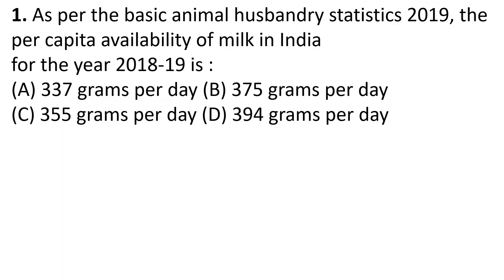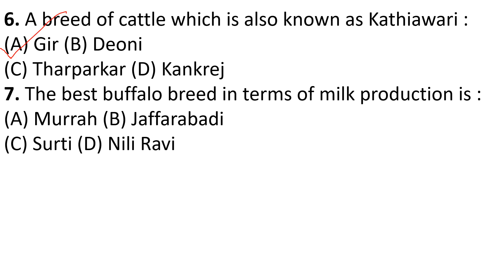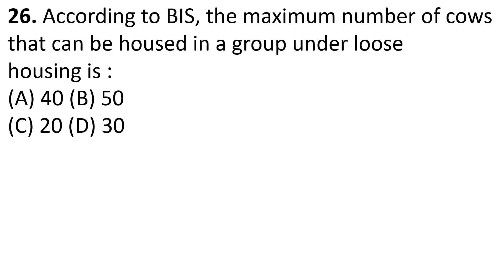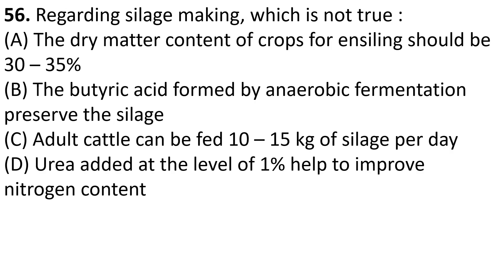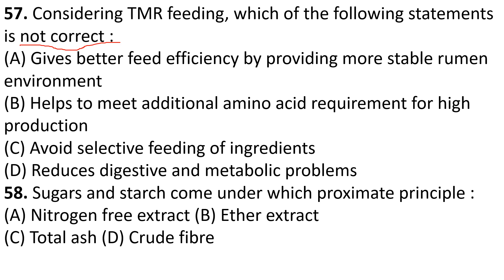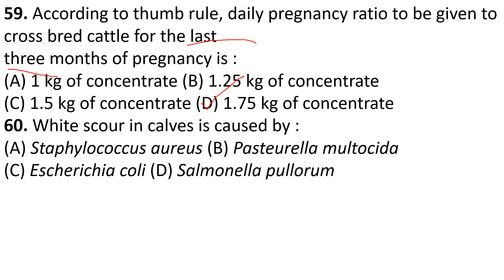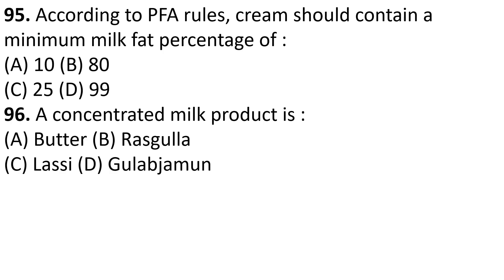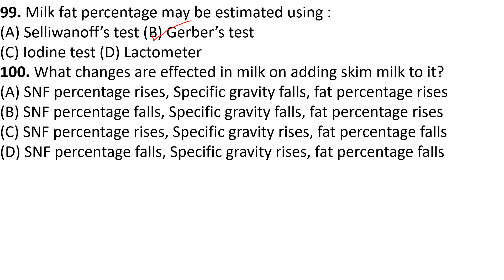DAIRYFARM INSTRUCTOR||| MOCK TEST 4|| SYLLABUS അനുസരിച്ചുള്ള ക്ലാസ്സുകൾക്കായ് ചാനൽ SUBSCRIBE ചെയ്യൂ